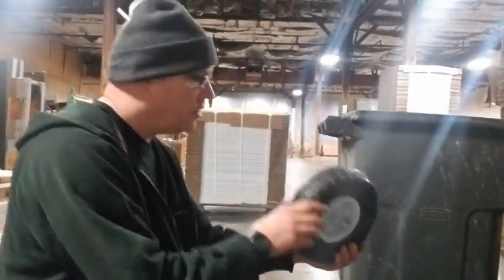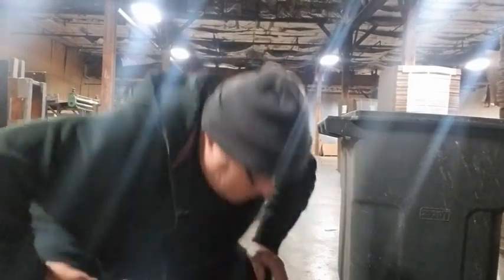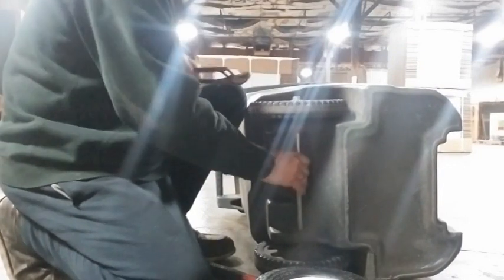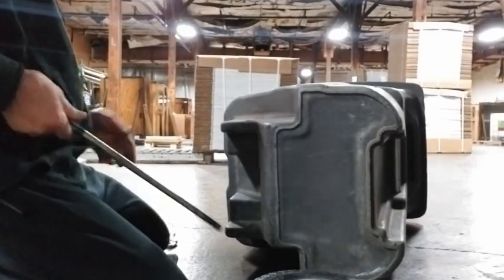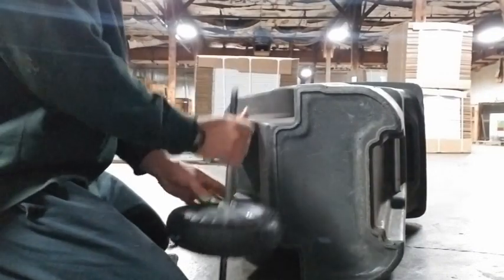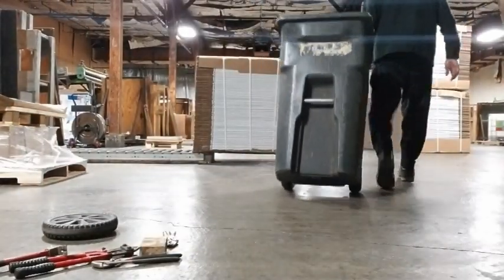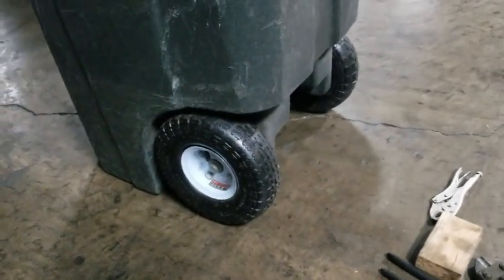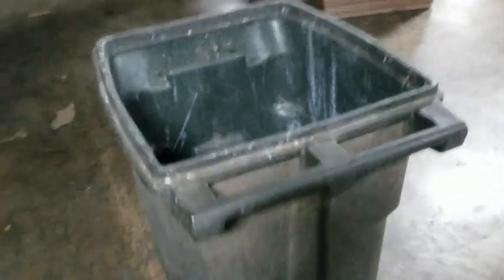Changing Out Garbage Can Wheels